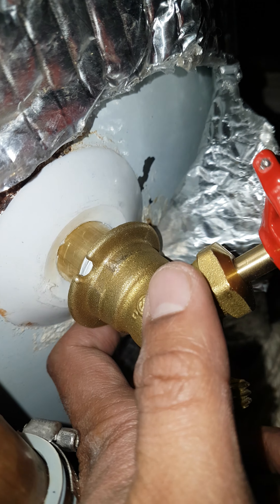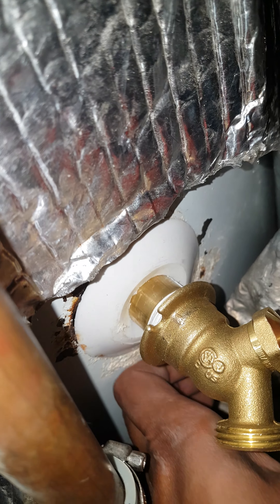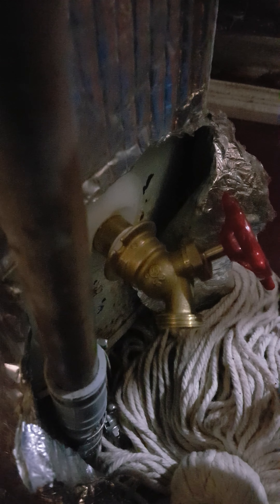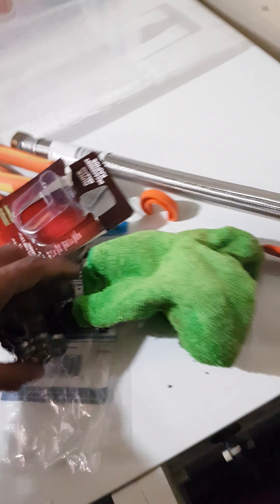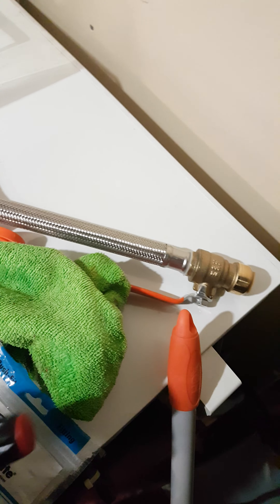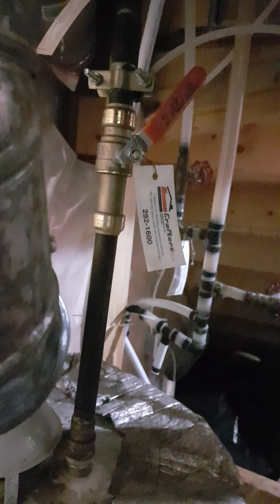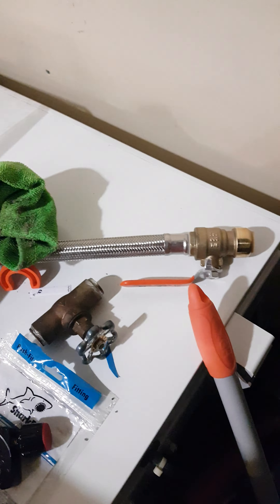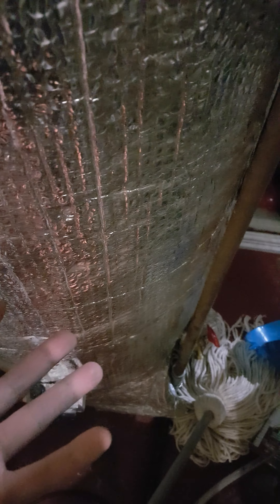SharkBite push-fit fitting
Sharkbite Push-fit fitting and Husky quick release 1-1/8 in mini tube cutter review and demo